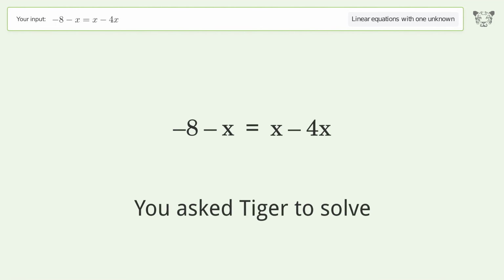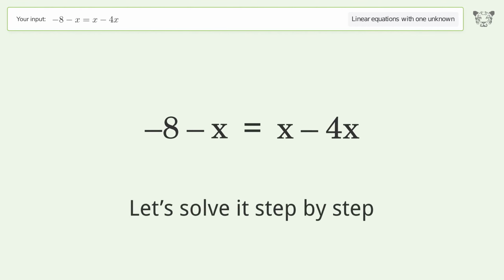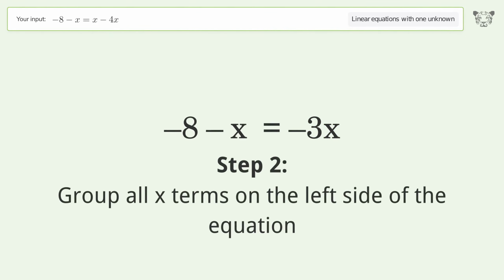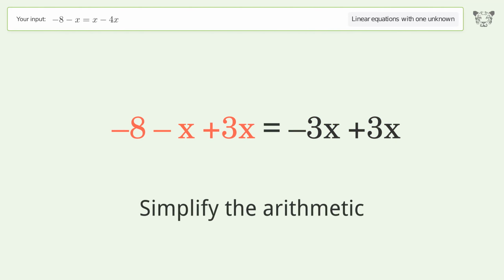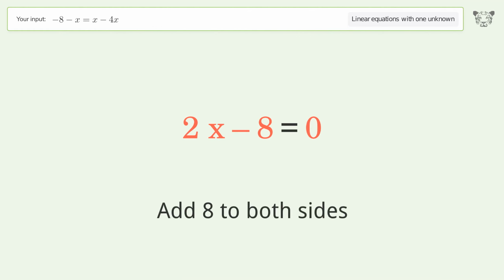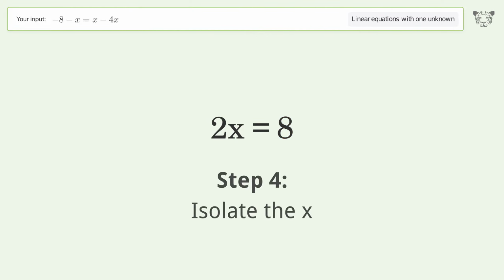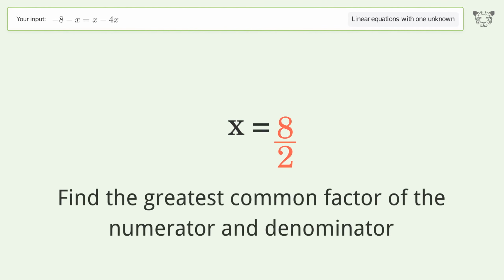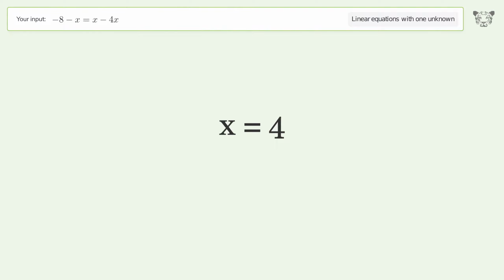Linear equation with one unknown: Solve -8-x=x-4x step-by-step solution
Solving -8-x=x-4x using the linear equation with one unknown solver

for a step-by-step and more tips and tricks for dealing with linear equations with one unknown.